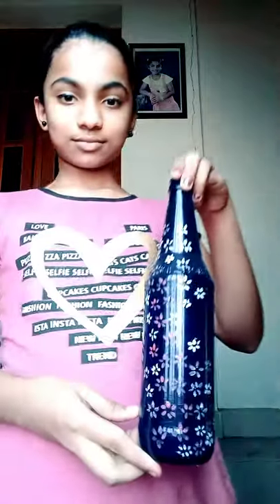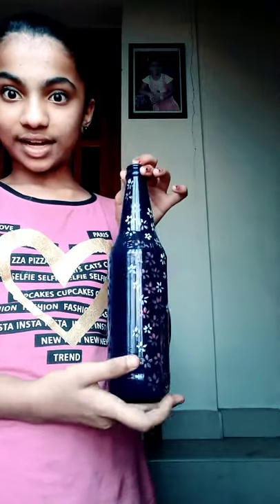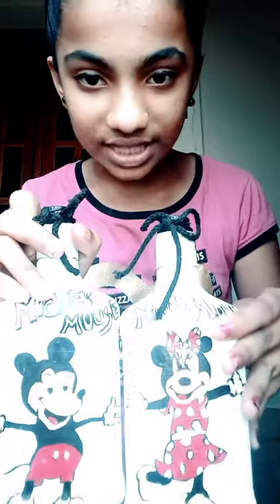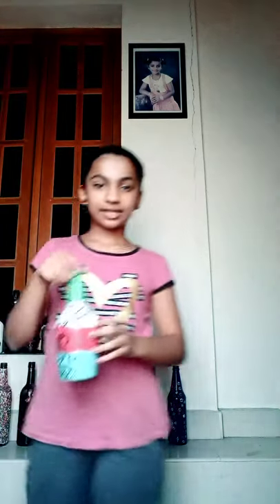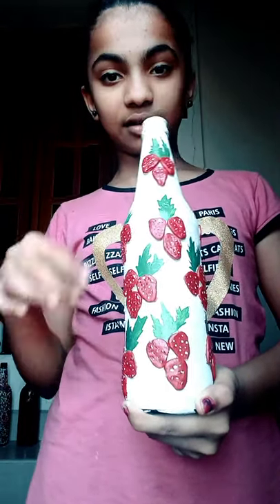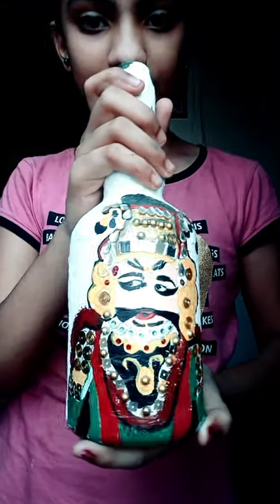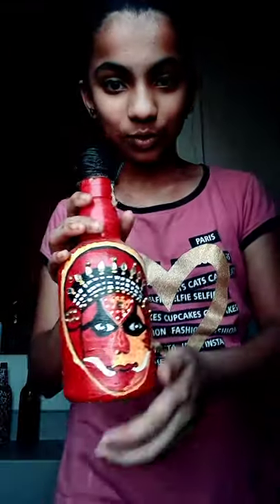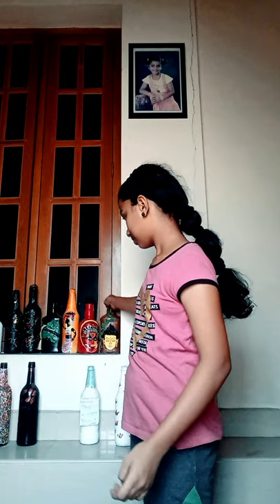family bottle art